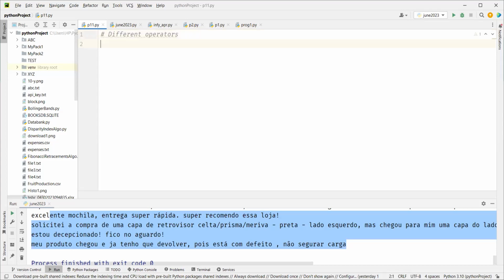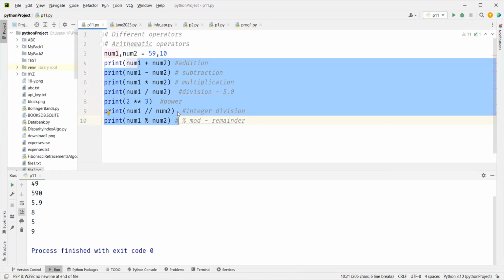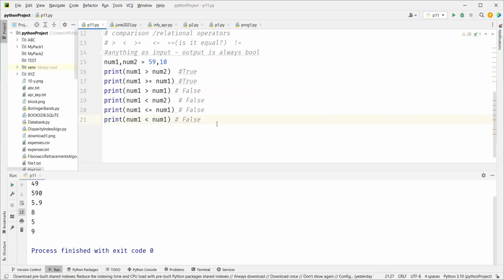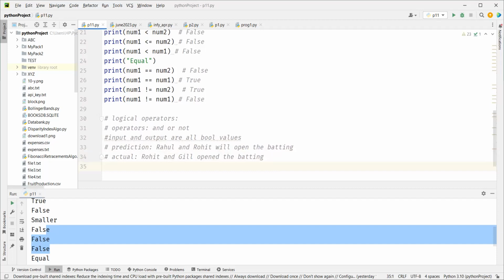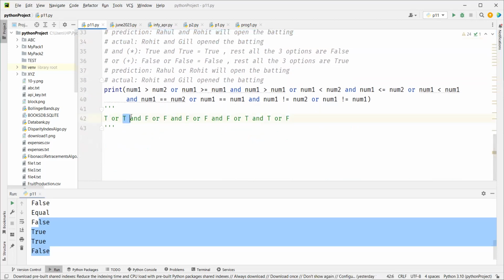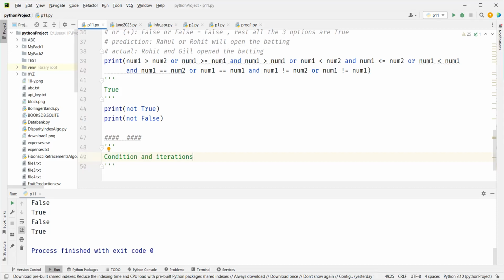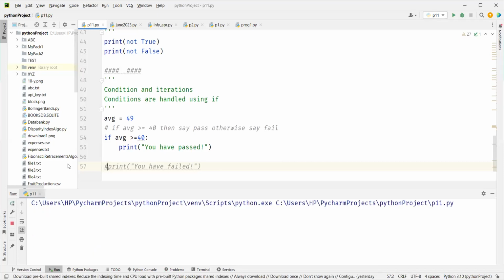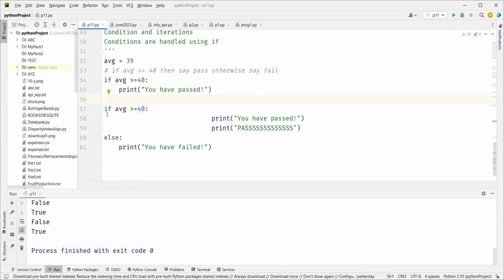DAY 4: Operators in Python